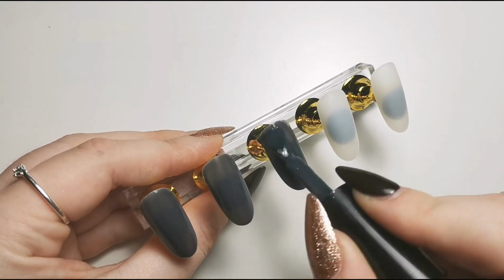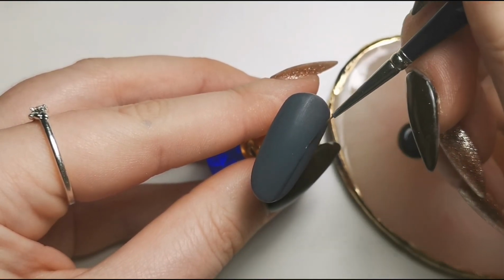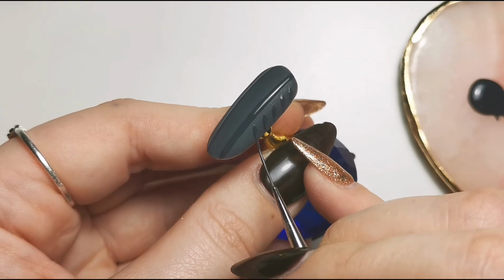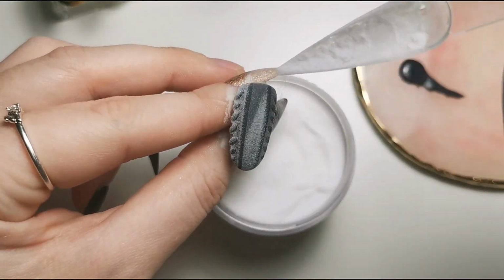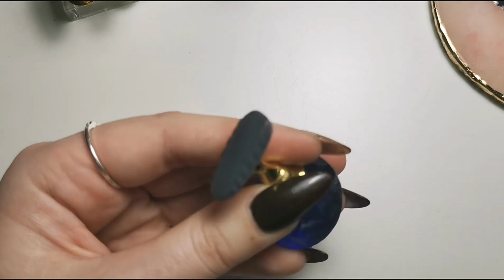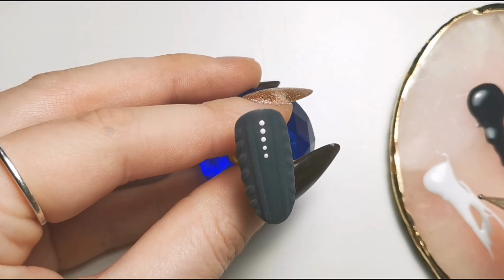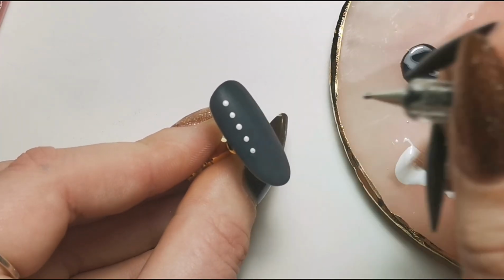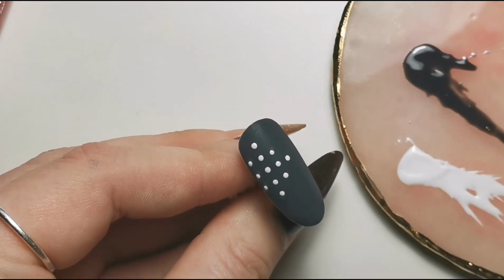NAIL ART: Winter/Christmas Nail Art Designs – Cable Knit and Snowflakes!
Hi Everyone,

In this video I am showing you how to do this simple and effective ‘winter’ nail art. Can snowflakes be classed as Christmas?? I’m undecided… anyway, I didn’t chat much throughout this one, let me know whether you prefer that way or for me to talk through what I’m doing.

***PRODUCTS USED***
Magpie Beauty:

Instagram.com/the_wax_fairy

Sparkle Supplies Haul Part 2 (this will include the December VIP Box!)
Abstract Nail Art
How To Apply Glitter (3 different techniques – Chunky and Fine)